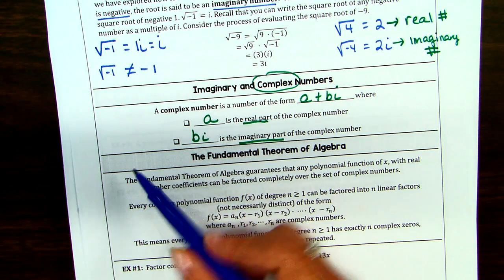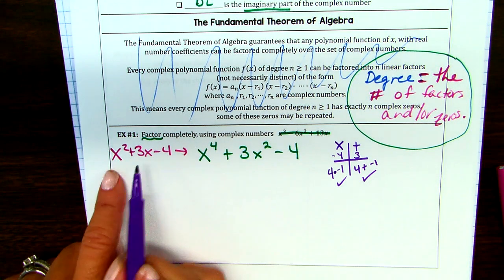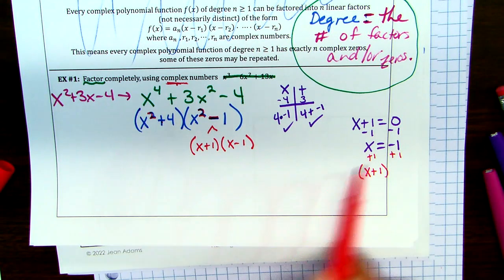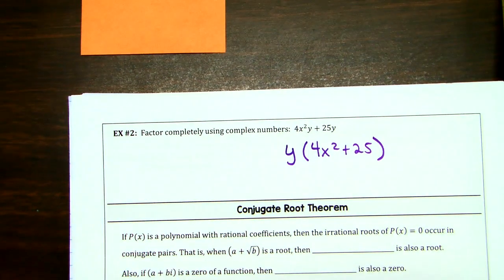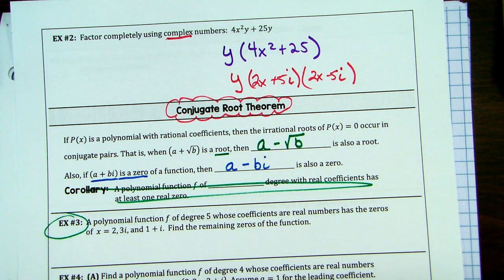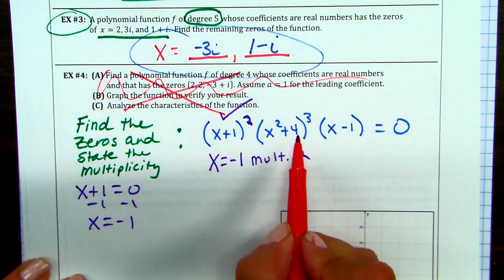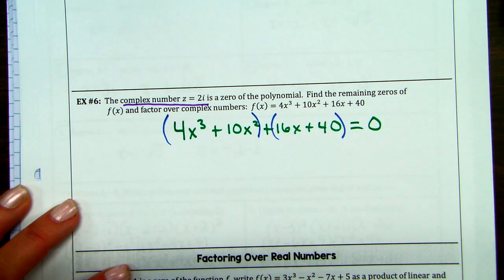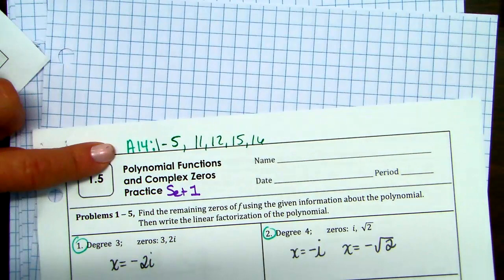1 5 DAY 1